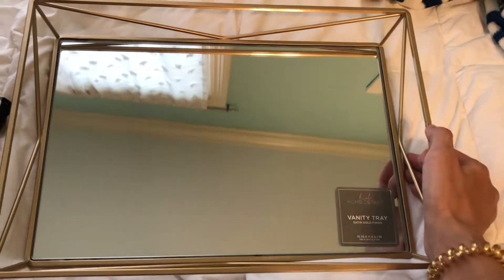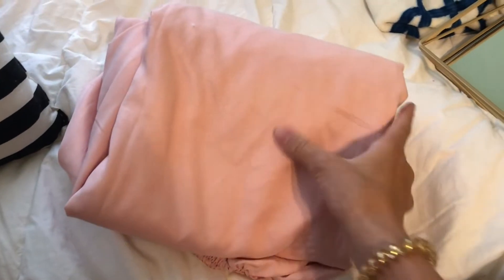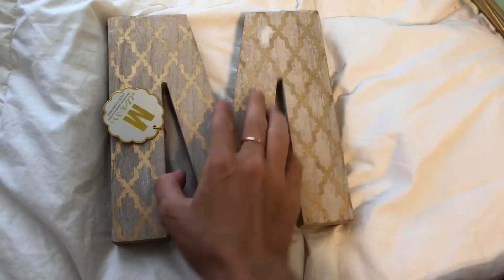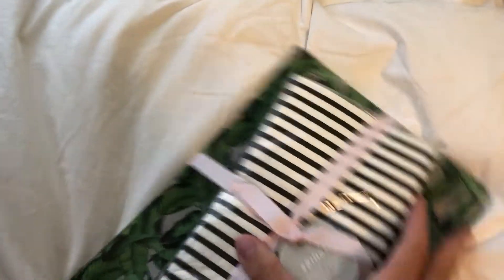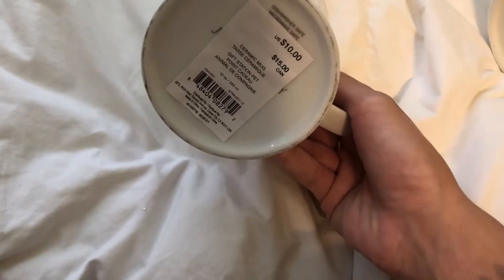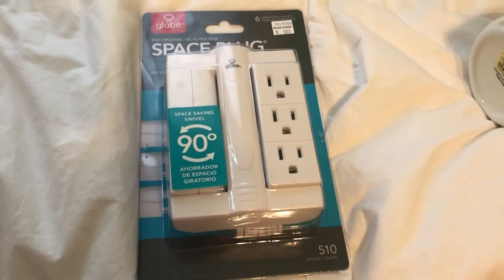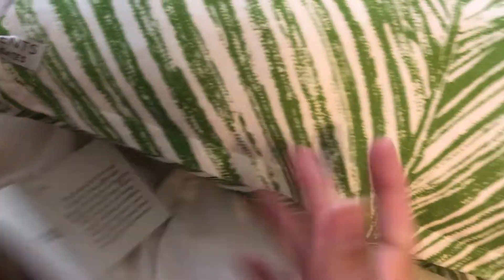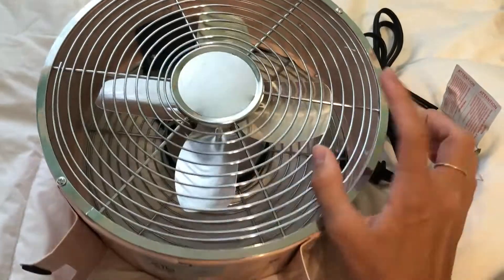Dorm haul pt. 2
Part two is here!! Hope ya'll don't hate the vlog style!!